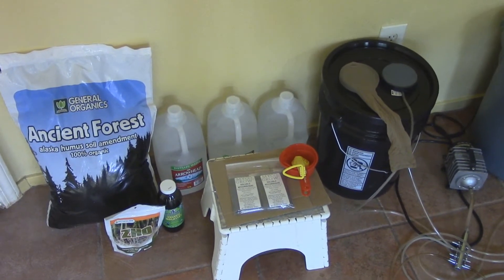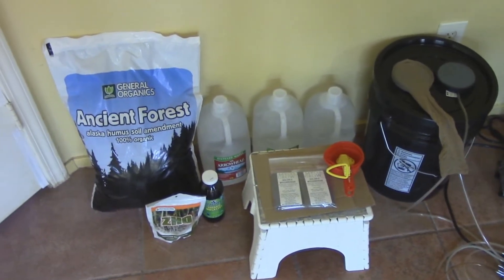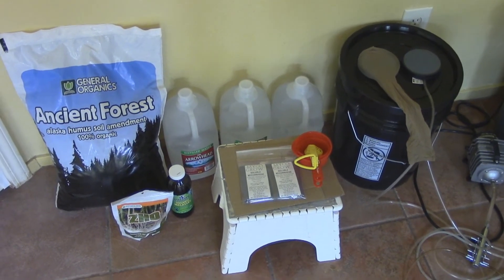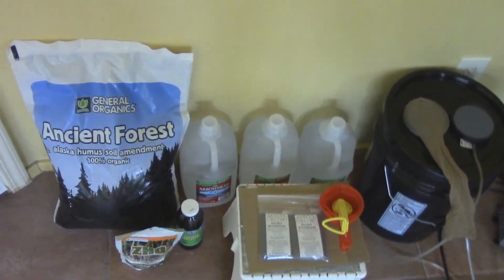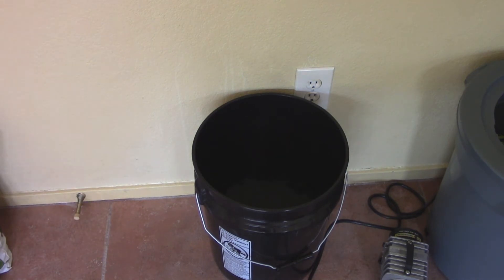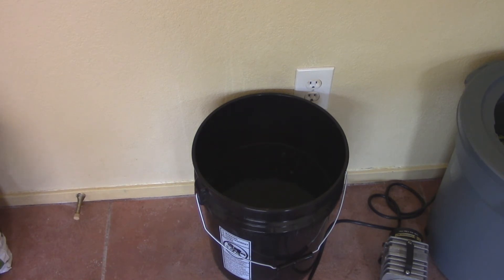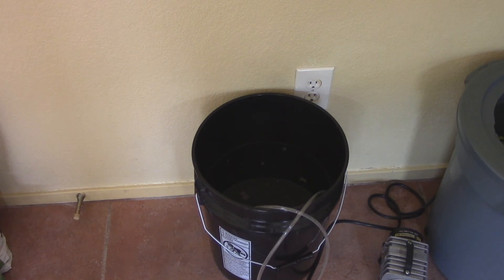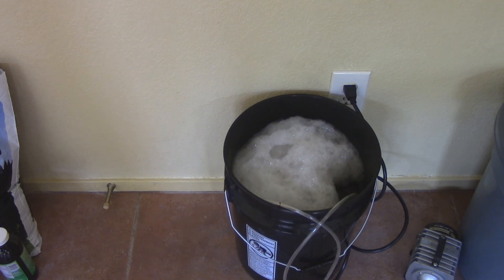How to brew your own microbial tea for dwc